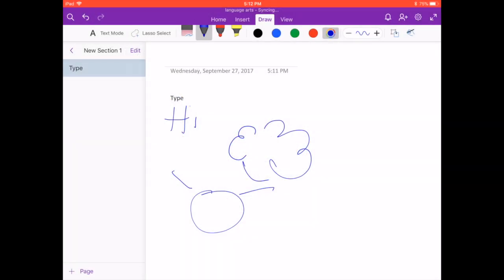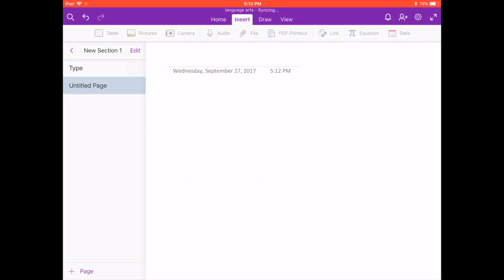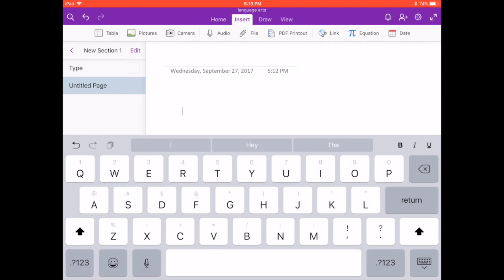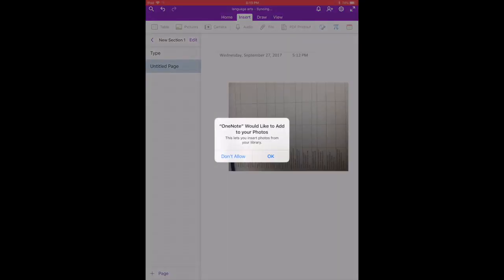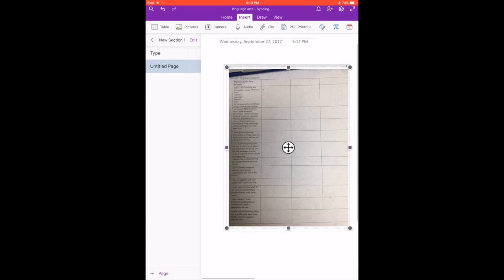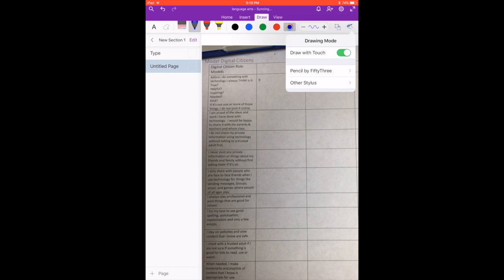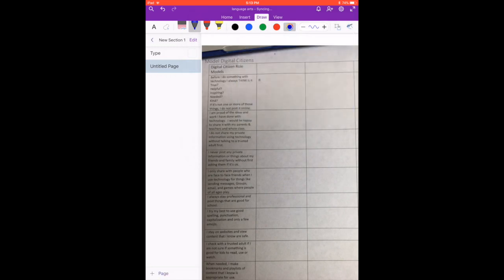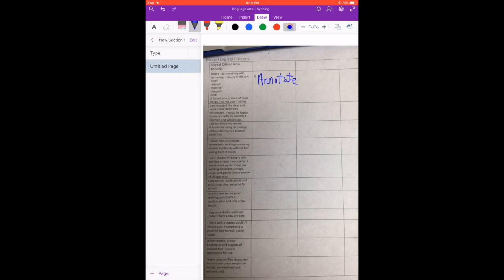OneNote Use in place of Document Camera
Teachers can see how to use their OneNote to annotate images